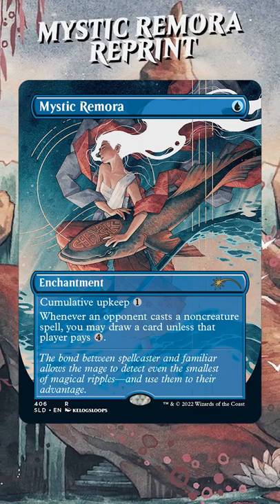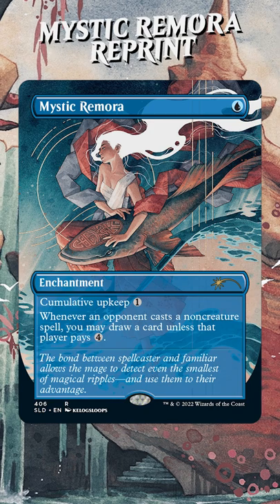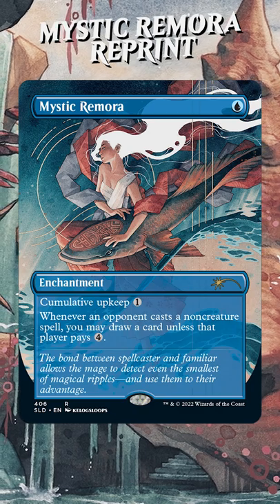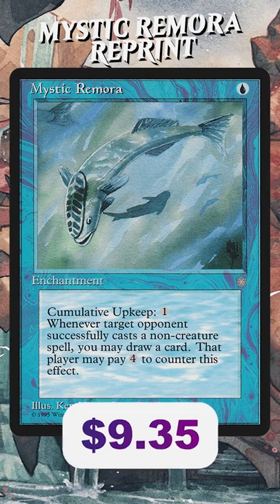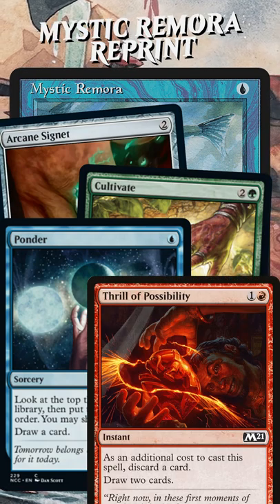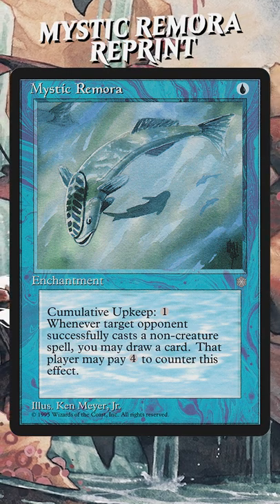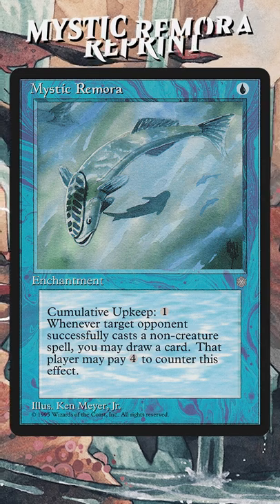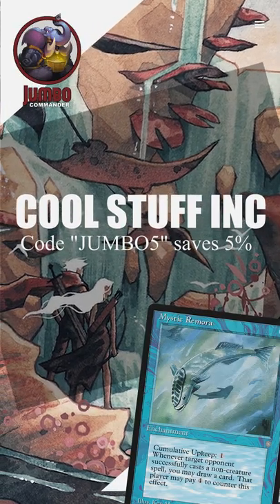Commander Staple Mystic Remora Reprinted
It's great to see needed reprints with phenomenal art.